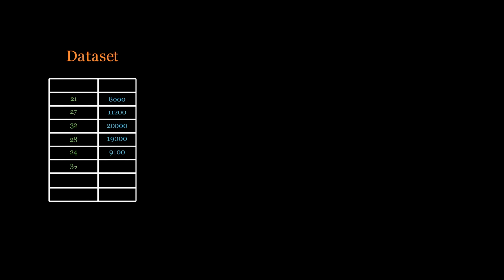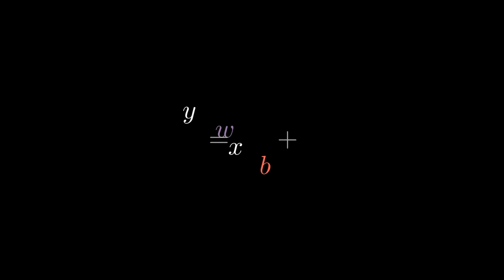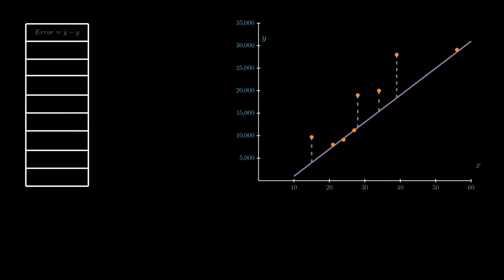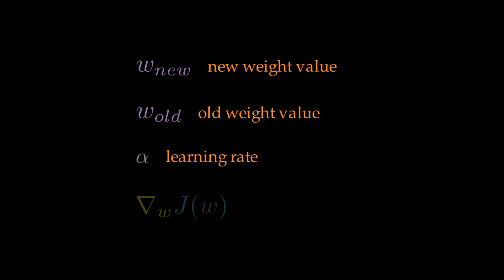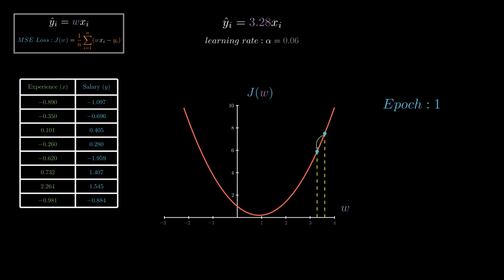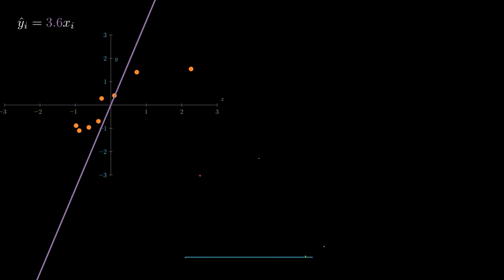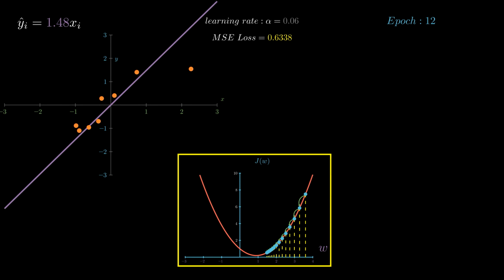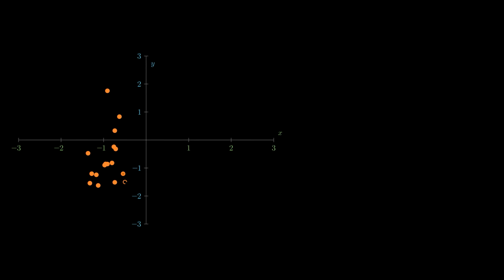Gradient Descent For Beginners (This Is How Machine Learning Models Learn)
In this video, we're going to unlock the mystery behind Gradient Descent, the algorithm that powers most machine-learning and deep-learning models. Ever wondered how machines get smarter overtime? Well, its all thanks to some fundamental math, and Gradient Descent is at the heart of it.

We'll break down this algorithm, covering some essential concepts along the way, including loss functions and regression models showing you how it helps machines improve their predictions by gradually minimizing errors. Think of it like finding the lowest point on a hilly landscape, but instead of hiking, you're using math to guide the way.

By the end of this video, you'll understand why Gradient Descent is essential to AI and how it helps systems "learn" from data. Whether you're just starting with machine learning or looking to strengthen your understanding, this  video will give you the tools to tackle this crucial concept with confidence.

And If you have any questions or thoughts, feel free to drop them in the comments below.

IN THIS VIDEO:
[00:00] Introduction
[01:21] Plotting the dataset
[02:00] Meaning of training a regression model
[02:50] Regression model
[03:19] What are model parameters?
[03:34] How parameters affect the regression model
[04:35] What is an error?
[05:25] Deriving the MSE and MAE loss functions
[06:36] What model training generally means
[07:44] Gradient Descent
[08:24] Data standardisation
[08:50] Plotting MSE loss function
[09:17] Training the model with one parameter
[14:18] Effect of large learning rates
[15:16] Training the model with two parameters
[18:00] The 3D plot of MSE loss function
[18:42] Experimenting with different datasets